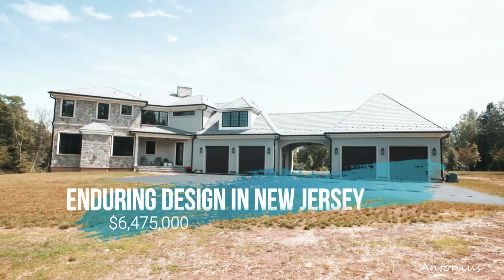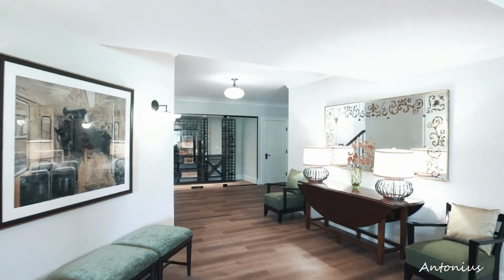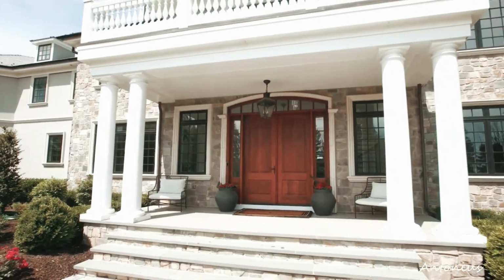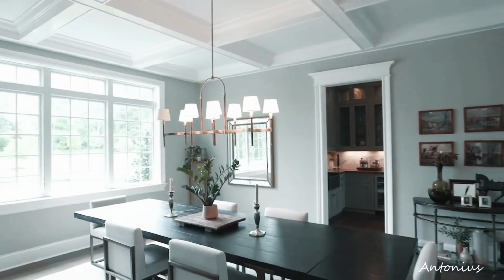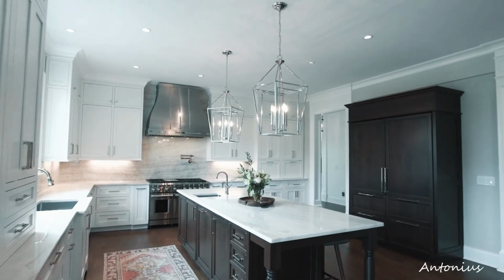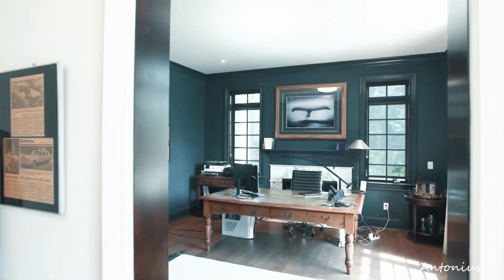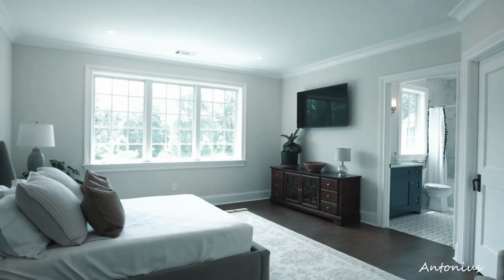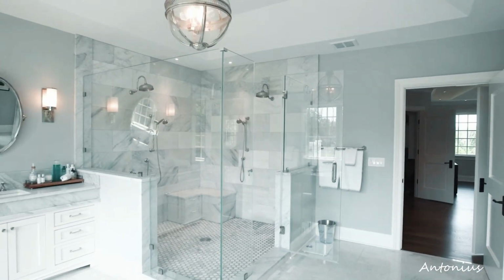A One of a Kind Masterpiece with Enduring Design in New Jersey for $6,475,000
ourney into the realm of timeless beauty as we unveil a unique masterpiece in New Jersey, priced at $6,475,000. This residence is not merely a home; it's an exquisite testament to enduring design choices, where every detail contributes to an atmosphere of refined luxury.

Property for sale, real estate, property investment, rental properties, residential properties,
Commercial properties, luxury properties, affordable housing, property management, property market,
Housing market, property development, property agent, property listings, property value, property appraisal,
Property financing, property taxes, property insurance, property renovation, property auctions,
Property ownership, property law, property trends, property location, property investment strategies,
Property portfolio, property buying tips, property selling tips, property maintenance, property title,
Property deeds, property inspection, property negotiation, property flipping, property appreciation,
Property regulations, property zoning, property assessment, property foreclosure.